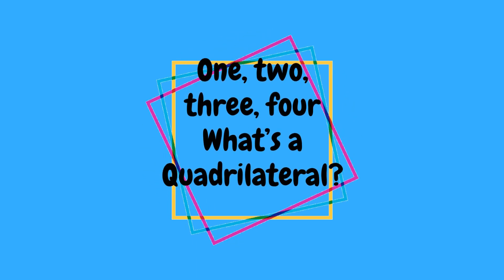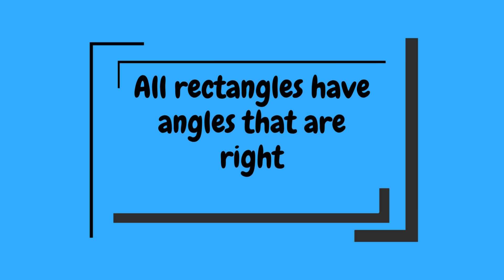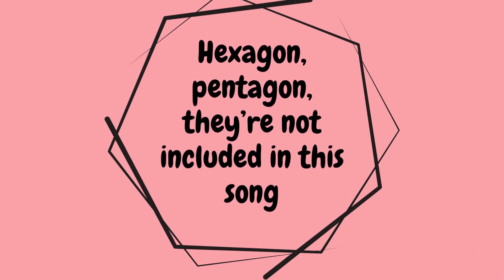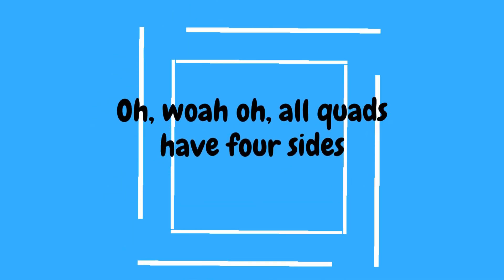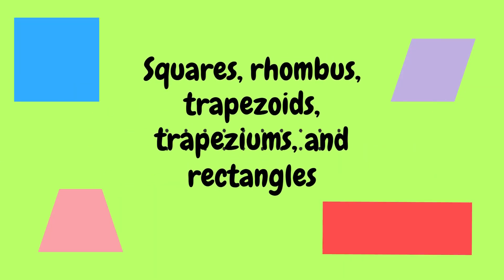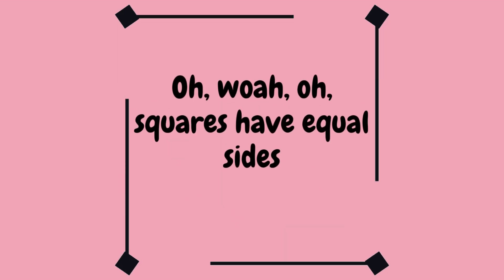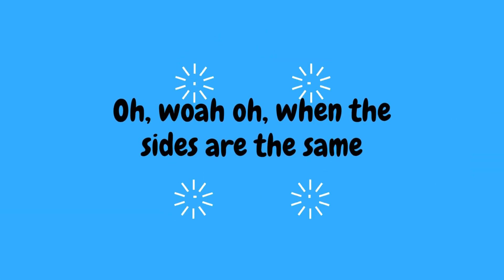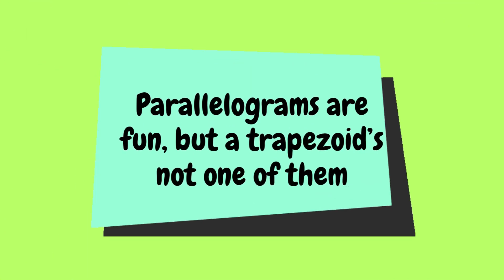Quadrilaterals Song: What's a Quadrilateral? (3rd Grade Classifying Quadrilaterals)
Quadrilaterals Song- What's a Quadrilateral? Classifying Quadrilaterals song for 3rd Grade Math and elementary math students with a pop-country vibe!